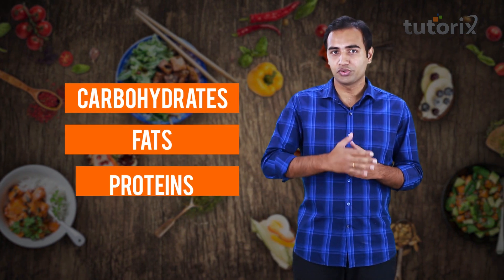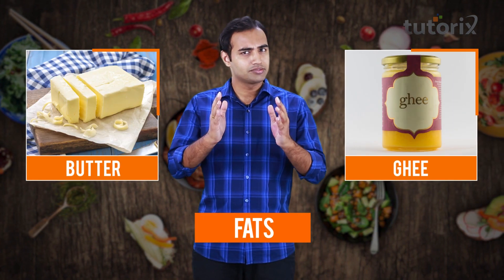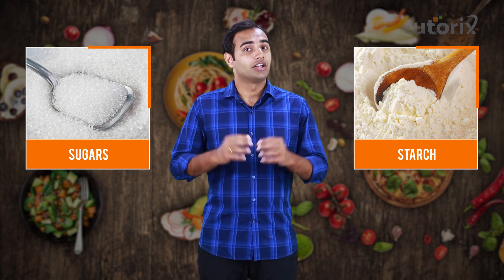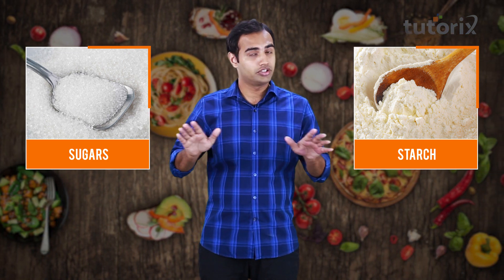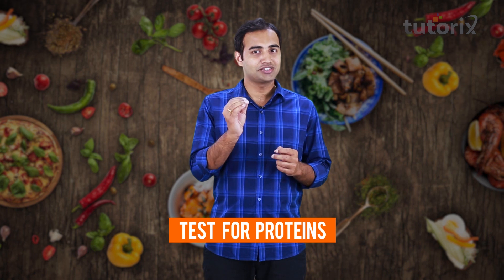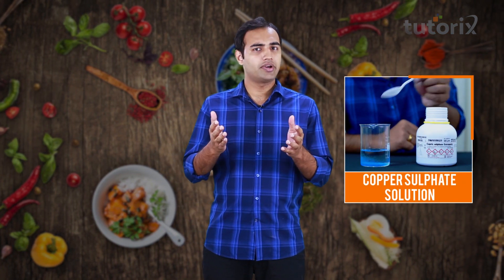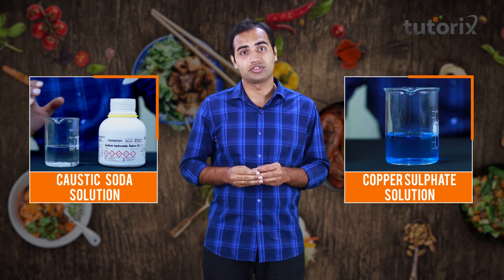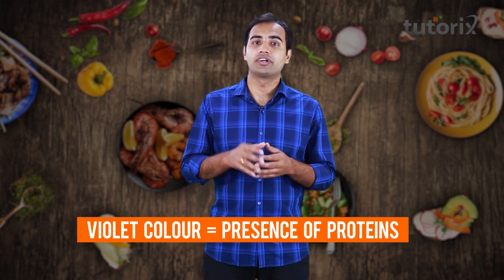Tests For Nutrients | Class 6 | Biology | Tutorix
Tests For Nutrients from chapter Components of Food of Class 6 Biology. In this video we'll dive deep into the exciting world of nutrients!  We'll learn all about different types of nutrients and explore fun experiments to test for their presence in food. By the end of this video, you'll be a whiz at identifying carbohydrates, proteins, fats, and even starch! So grab your lab coat (or kitchen apron) and get ready to conduct some scientific investigations alongside Tutorix.  This video is perfect for students in Class 6th or anyone curious about the science behind the food we eat.